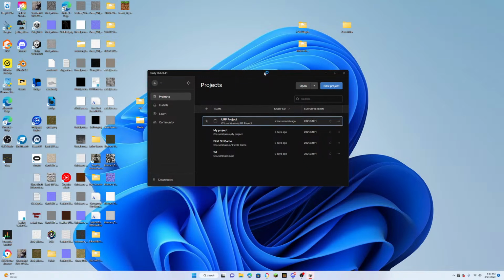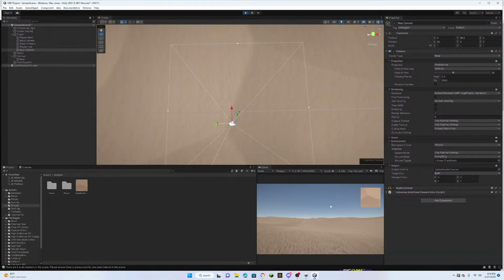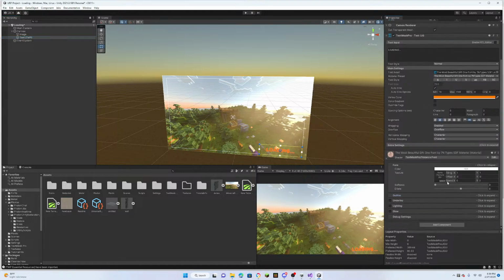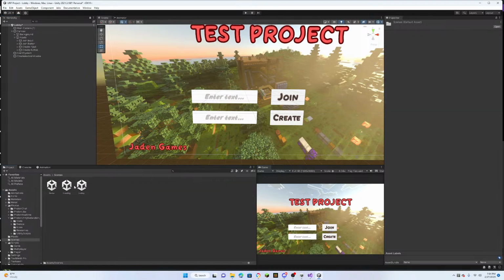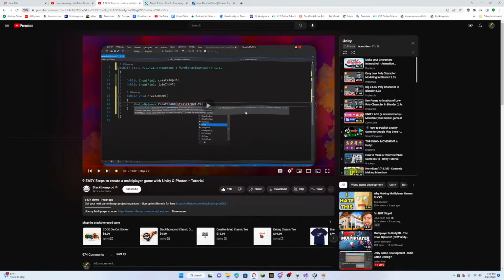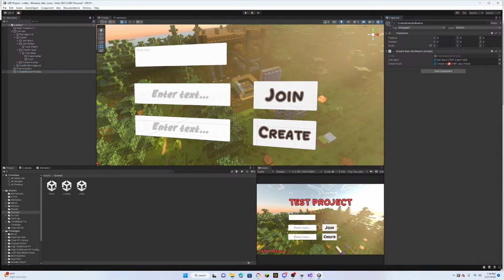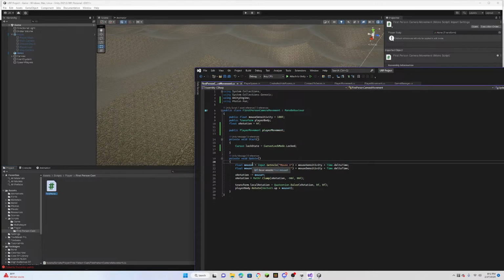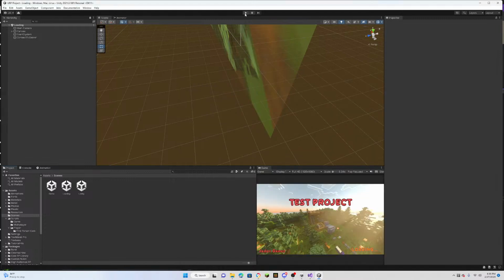Unity Game Development - Indie Game Devlog?!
The following video contains me playing with the Minecraft game!! Fun game, fun times if you enjoy minecraft but, without the minecraft but just the game then you should sub! If you like the video then consider checking out my other videos I got plenty of them.

If you like minecraft maps then you might like my parkour maps or even my addons for bedrock edition! Check them out on my MCPEDL page linked below!

Credits:

@FesliyanStudios Background Music for the music for the background music.
Adobe Premiere Rush for the video editor